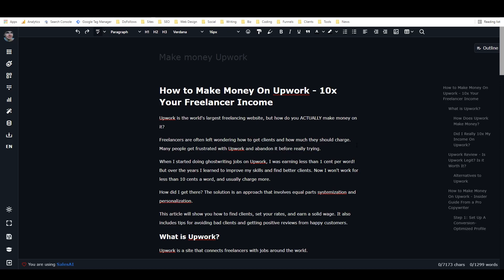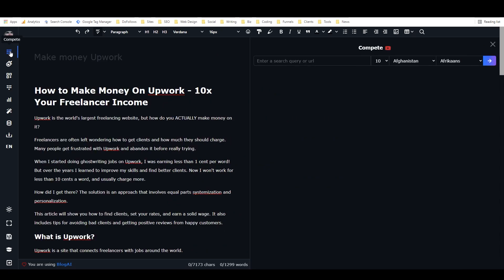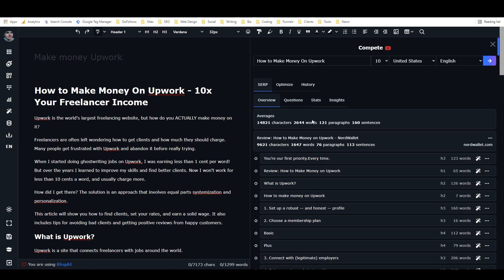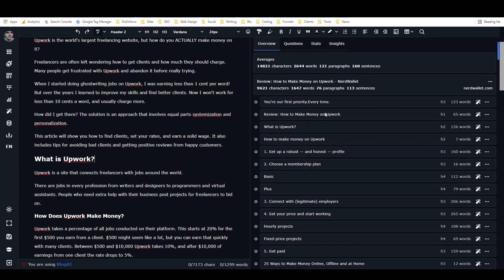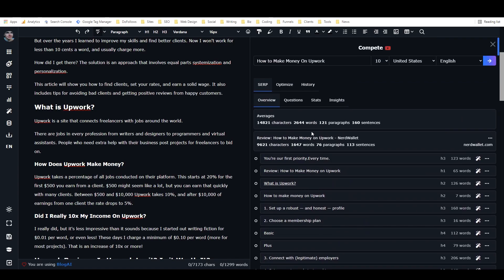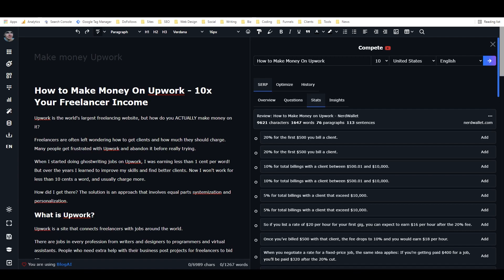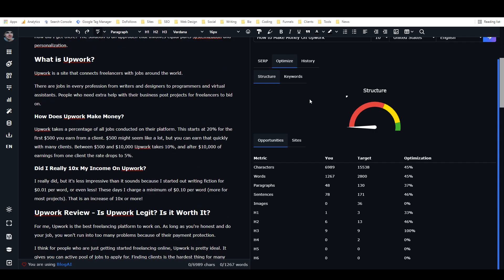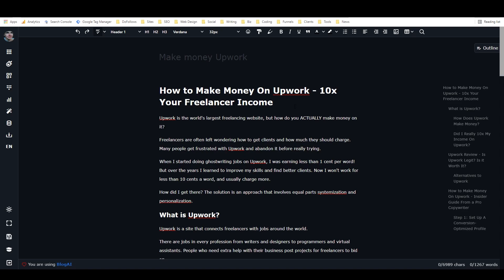How to Write SEO Content With ClosersCopy Compete (Tutorial)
In this video, I reveal exactly how to write SEO content with ClosersCopy using the Compete tool. This video demonstrates how to use ClosersCopy to create SEO-optimized content that ranks in search engines.

This ClosersCopy tutorial is ideal if you're looking to get more traffic to your blog posts via organic search from search engines like Google and Bing.